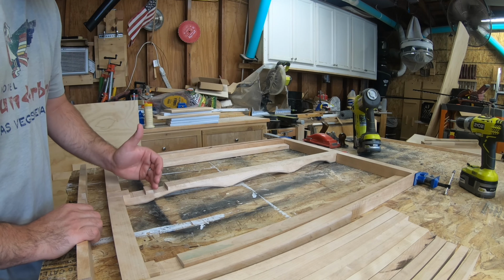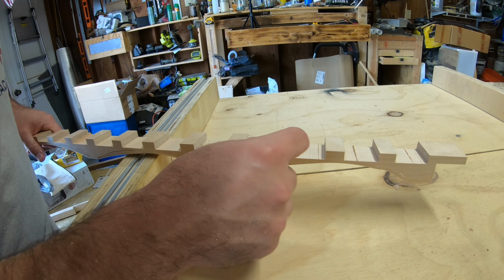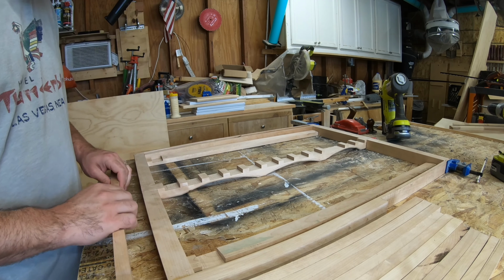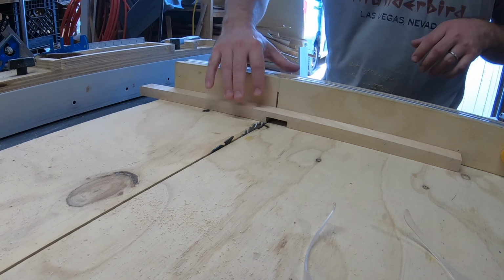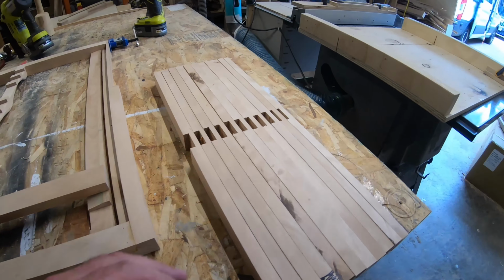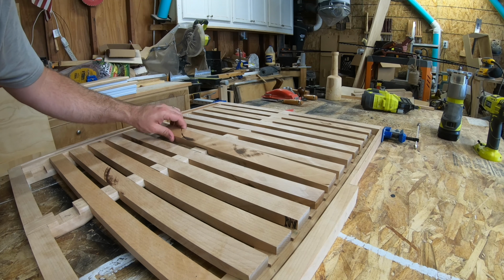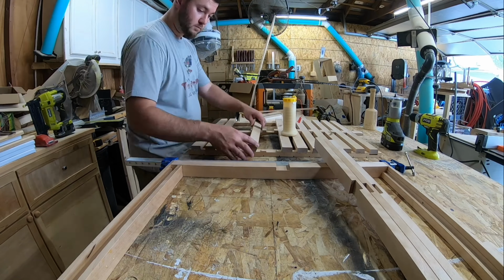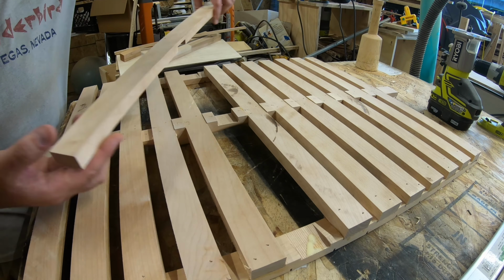Shower Floor In A Van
In this Bathroom series we go into depth on how this diy van shower floor are made and the beginning of how the shower extends. This is a must see video if you're planning on making your own floor for your shower basin or need ideas about how to make your shower larger, without taking up more footprint.

🚐 ARE YOU THINKING ABOUT GETTING INTO VANLIFE?
You should check out Omaze, if you watch any YouTube I'm sure you've already heard of them. If you haven't they are an amazing company, through awesome experiences and crazy giveaways (like a brand new sprinter conversion package plus $80,000 worth of modifications) Is able to raise money for different charities that has a huge impact in the world community.

?sub_confirmation=1

00:00 Intro/Shower floor
01:00 Building Main Removable Floor
03:46 Table Saw Stop Blocks Set Up
07:08 Nail & Glue UP
09:30 Placement And Second Piece
11:00 Proof Of Concept Shower Extensions
13:23 The End